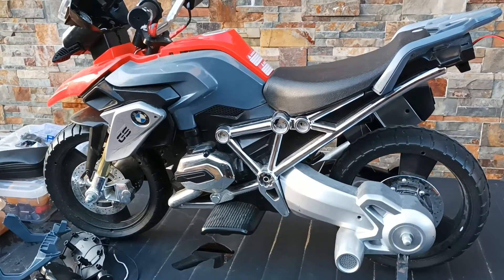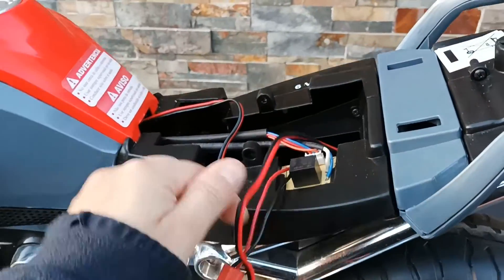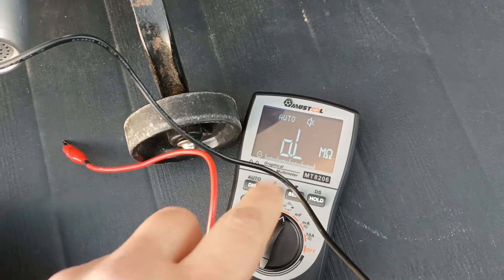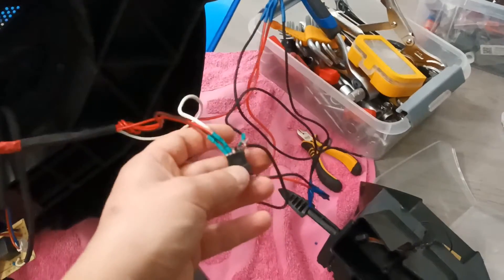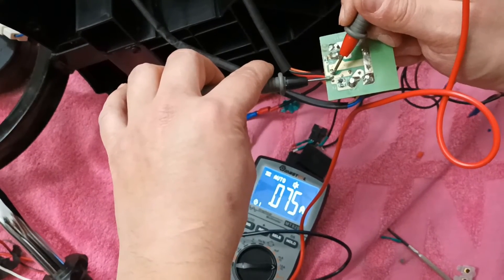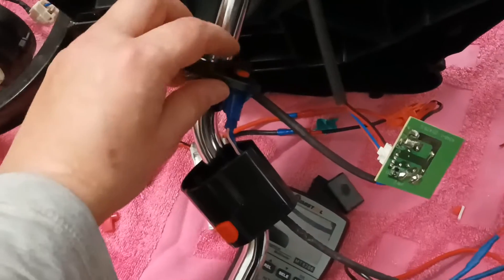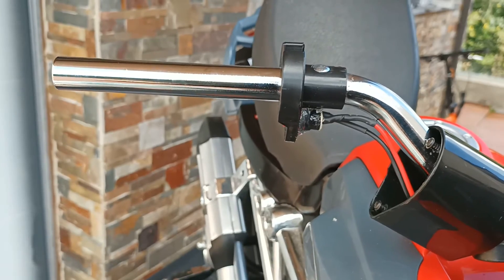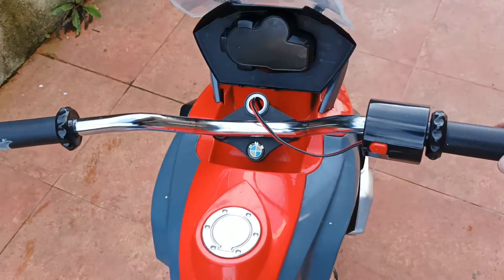How to Repair a Kids Electric Motor Bike. How to Fix a BMW Electric Motorcycle for Kids.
1. DC Motor Speed Controllers
2. Multimeters
3. LiPo Batteries

1. DC Motor Speed Controllers
2. Multimeters
3. LiPo Batteries

How to Install 6-28V 3A 80W Adjustable DC Motor Speed Controller and a Forward/Reverse Switch on a Kids Bike

Check out how we fixed an old broken BMW electric motor bike. We soldered wiring. Replaced a factory battery with a lighter and more powerful LiPo battery.

This video will help to answer the following questions:
How to fix an electric bike for kids? How to upgrade an electric bike for kids? How to replace a battery on an electric bike for kids? Can I upgrade a battery on an electric motor bike for kids? How to restore an old electrical bike for kids? How to use a multimeter to test electrical motors? How to use a multimeter to test circuit continuity?